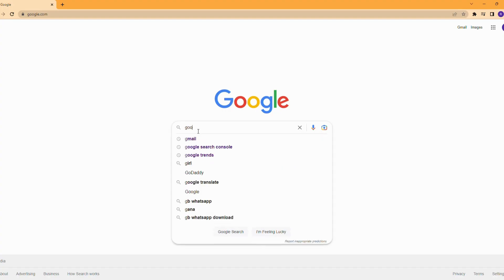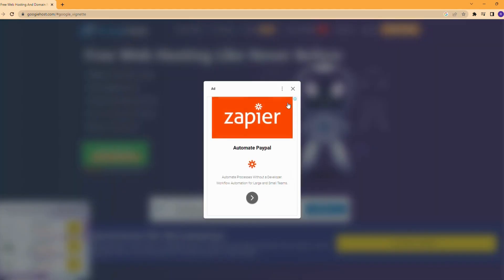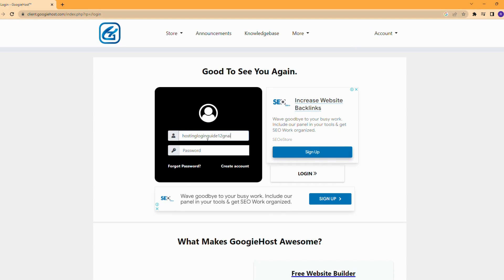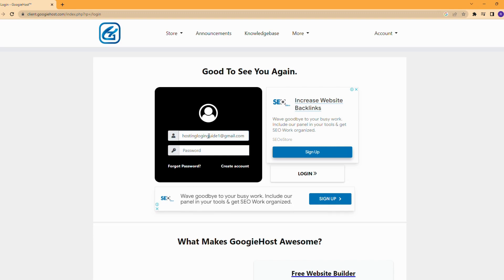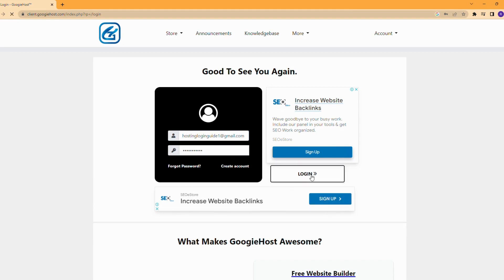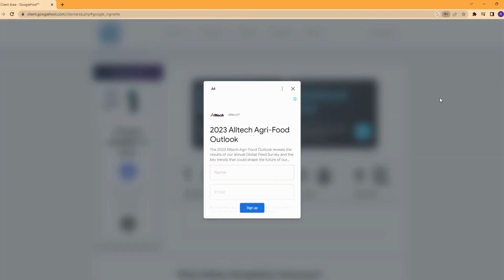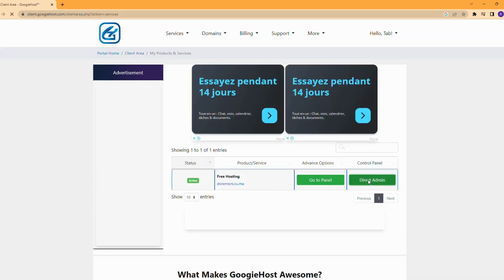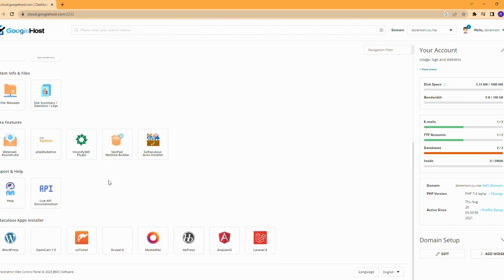How to Order Free Hosting for Laravel? [GoogieHost]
In this video, we'll show you how to order free hosting for Laravel, the popular PHP web application framework.

If you're new to Laravel or looking for a way to host your Laravel application without breaking the bank, you're in the right place.

Follow along as we guide you through the process of ordering free hosting for Laravel.

Watch this video to learn more about offshore web hosting and how it can benefit you.

By the end of this video, you'll have a solid understanding of how to order free hosting for Laravel and get your Laravel application up and running without spending a dime.

Laravel hosting, Free Laravel hosting, Laravel web development, PHP hosting, Free PHP hosting